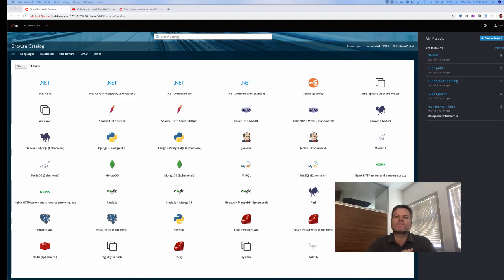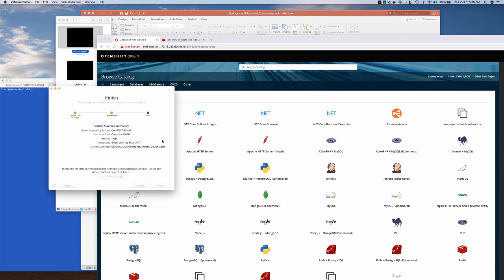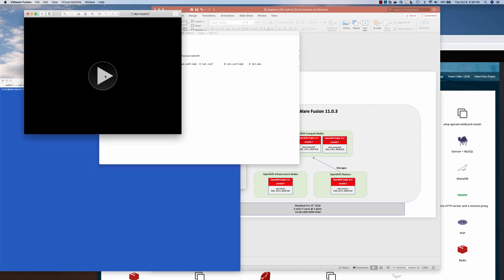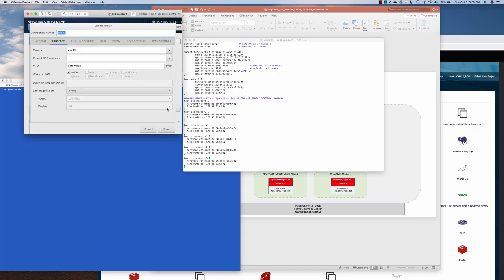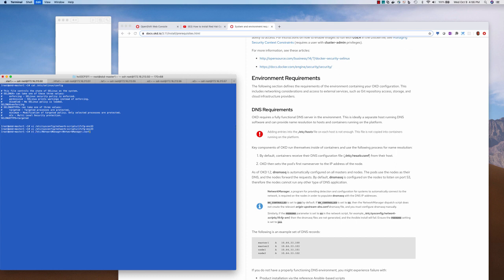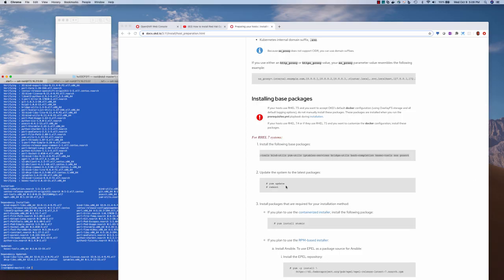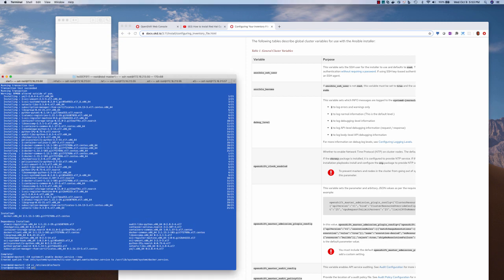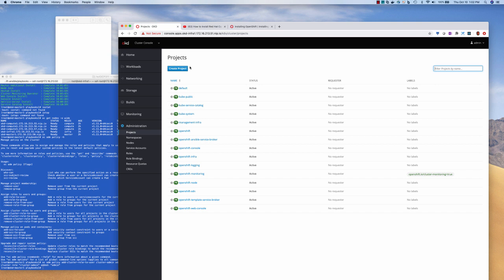How to install Openshift Origin (OKD) 3.11 locally on your laptop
In this video, I'll walk thru installing a 5 node OpenShift Origin (OKD) 3.11 cluster completely from scratch on my Macbook Pro laptop using Centos Linux VMs thru VMWare Fusion.  Openshift Origin is the Open Source (i.e. free to install) edition of Red Hat's Openshift Container Platform.  Additionally, I run the cluster on Centos which is the Open Source (i.e. free to install) edition of Red Hat Enterprise Linux Edition (RHEL).  Using the Open Source Editions allows developers to learn the platform with no licenses cost locally from their laptop.  Once users see the value of the Software Defined Cloud Platform, I'm confident they will want to upgrade to the fully supported Enterprise Openshift version as the foundation for their Enterprise Architecture going forward.  Happy Computing.